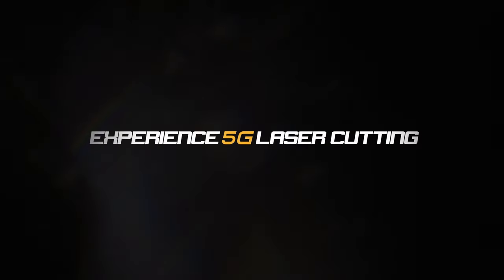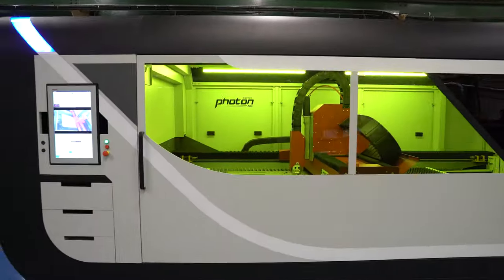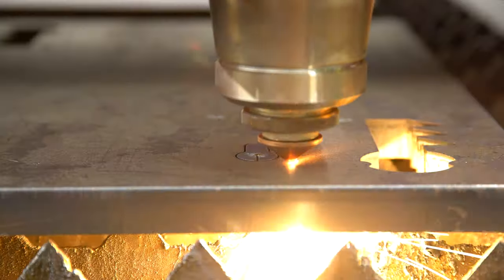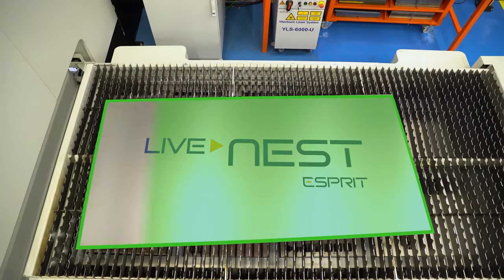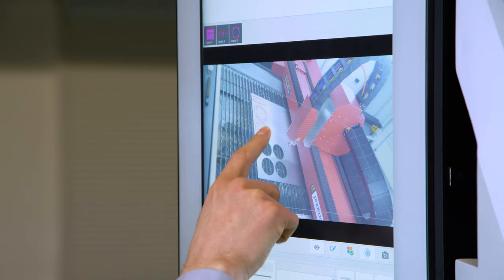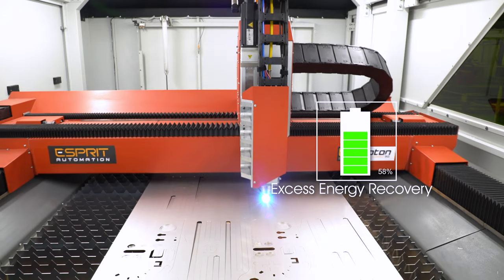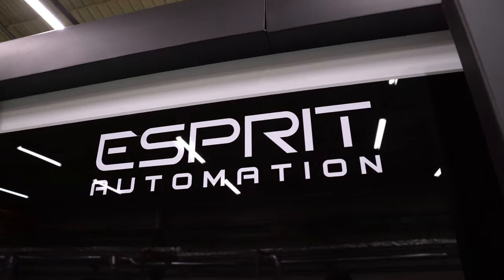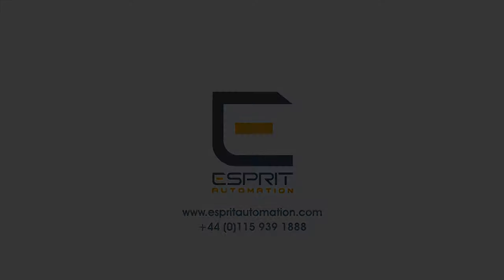Photon 5G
In the last 2 years we have been working with Esprit to showcase their catalogue of plasma and laser cutting machines.

This is the spear head of their latest machine, the Photo 5G

"To tame the extreme 5 g forces that are generated by this powerful machine, the Photon 5G relies on Esprit’s signature precision-welded bed & gantry design. The robustness of this machine is one the first things our customers notice when seeing it live for the first time."